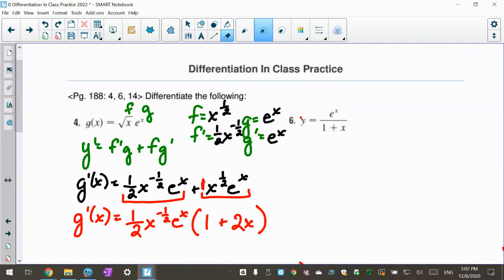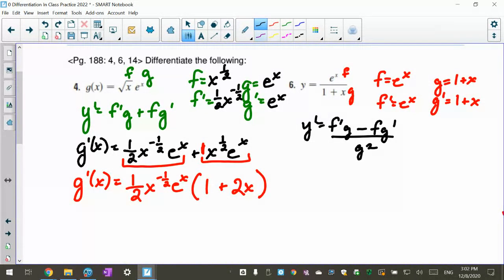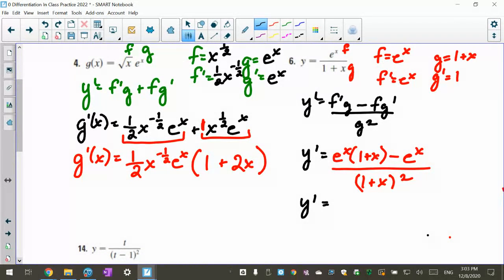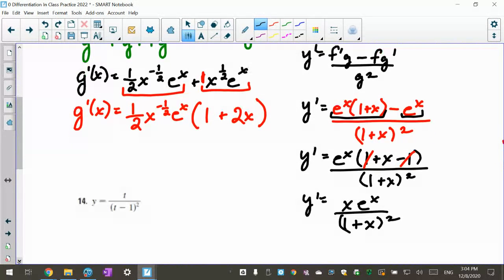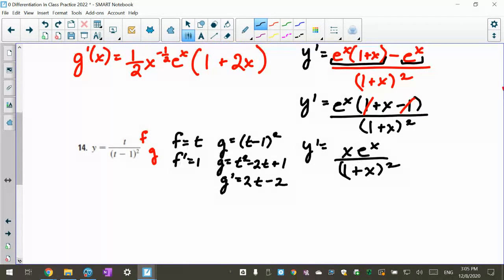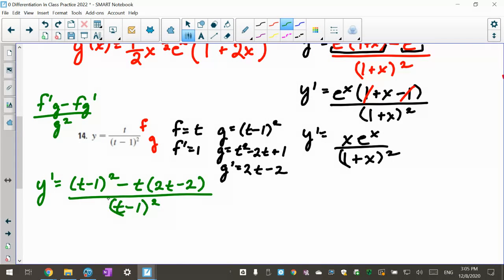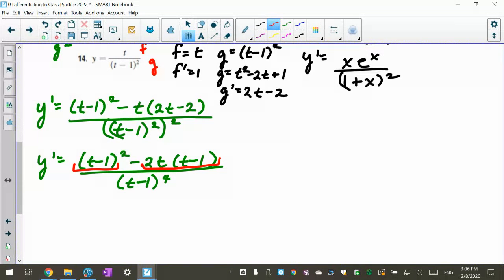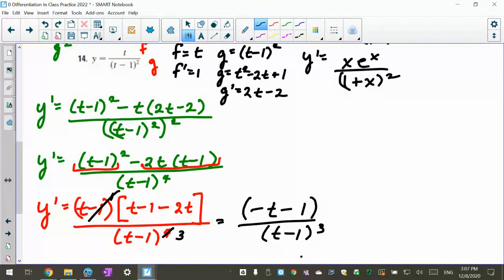Calculus I Differentiation In Class Practice #15 Part II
Product and Quotient Rule Practice